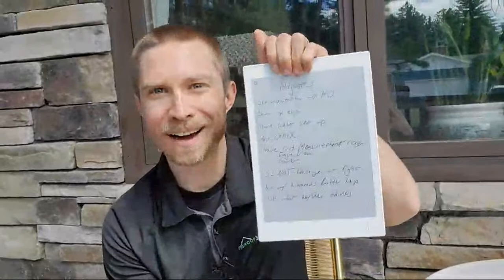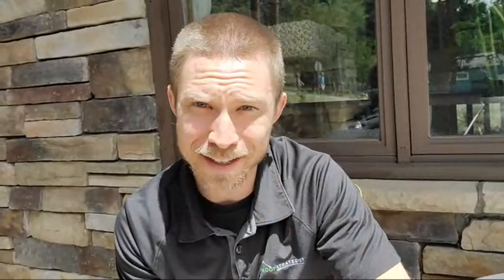Roof Adjuster Meeting Preparation "Do's" And "Dont's"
What do you need to do to prepare for the adjuster meeting before hopping up on the roof? There are a few things you SHOULD be doing and a few things you definitely should NOT be doing.

Shoutout to Terry, Sang, and Andrew for suggesting today's video.